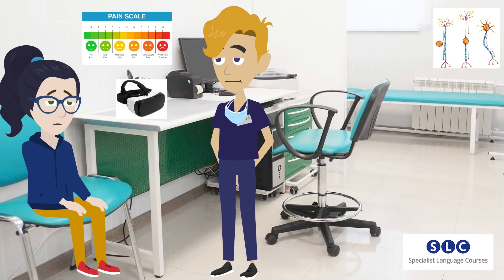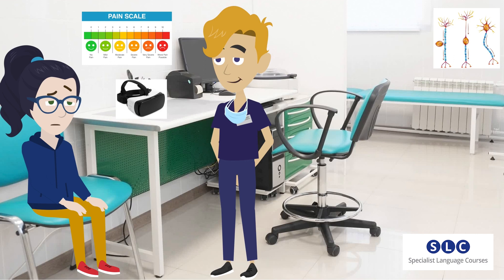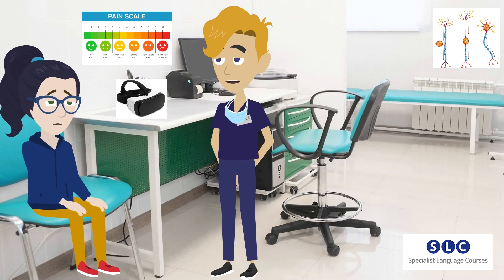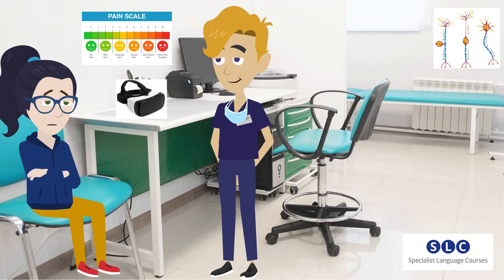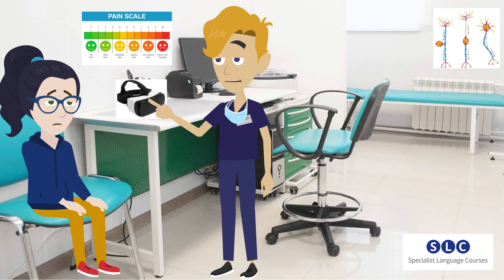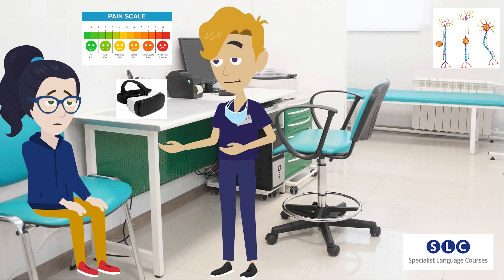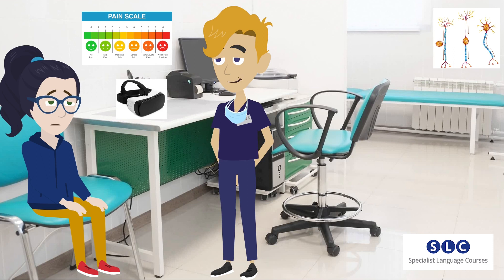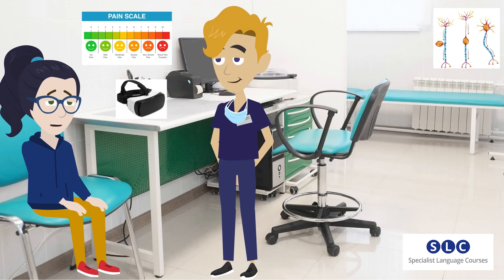English for Nurses: Explaining VR Goggles for Pain Management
A nurse talks to a patient about the benefits of using VR goggles for pain relief.